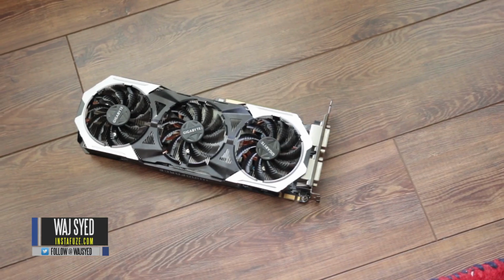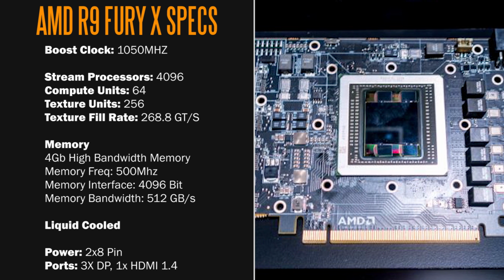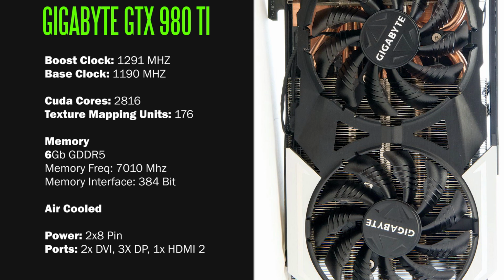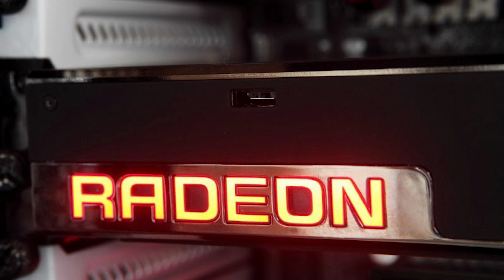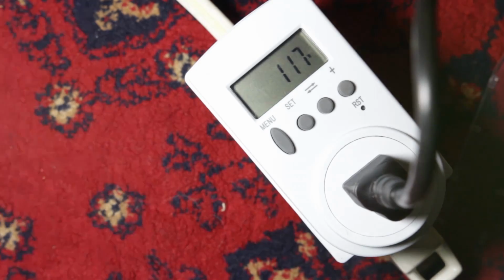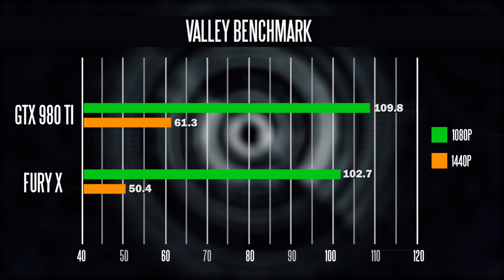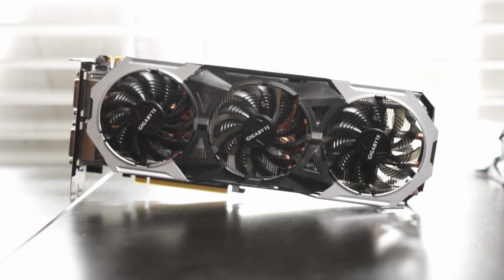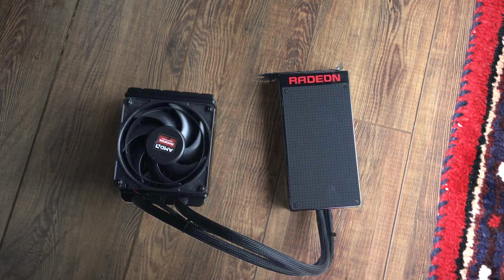AMD R9 FURY X vs Nvidia GTX 980 TI - 4k Gaming Benchmarks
Here is our full Graphics Cards comparison between the R9 Fury X and the GTX 980 Ti.

PC Specs:
Intel Core i7-5820K
Corsair Hydro Series H105
ADATA DDR4 Memory
MSI X99S SLI PLUS
EVGA GTX 980
Samsung 840 EVO 250GB
Seagate Barracuda 5TB
XFX XTR 750 Watts
Fractal Design Define R4